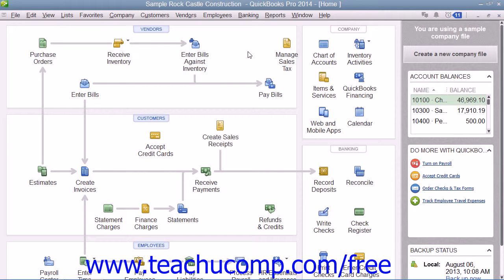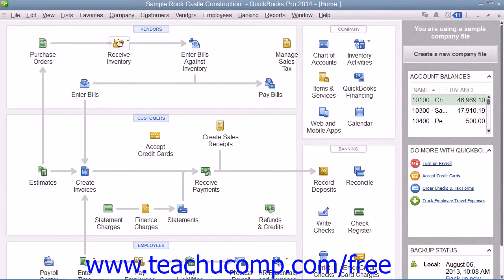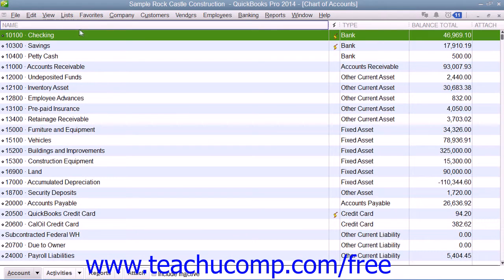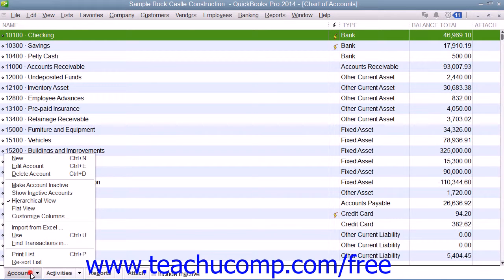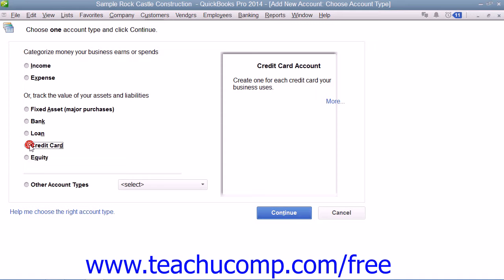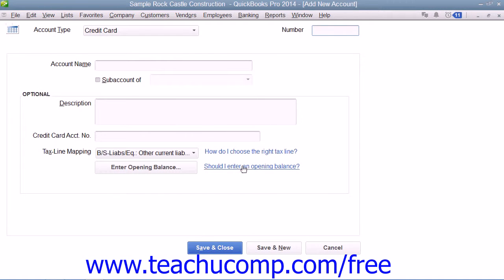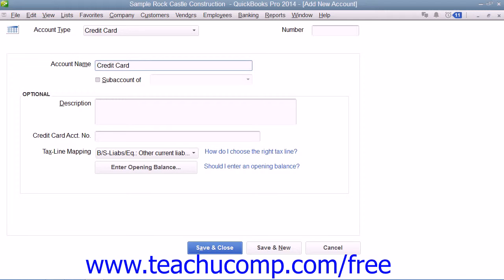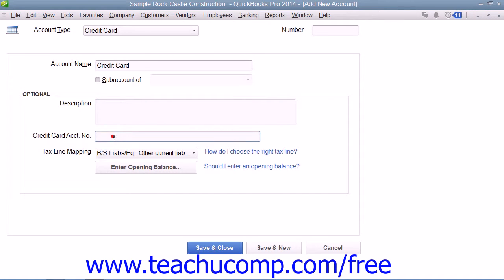QuickBooks Pro 2014 Tutorial Creating Credit Card Accounts Intuit Training Lesson 21.1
Learn about Creating Credit Card Accounts in QuickBooks Pro 2014 A clip from Mastering QuickBooks Made Easy. - the most comprehensive QuickBooks tutorial available. Visit us today!